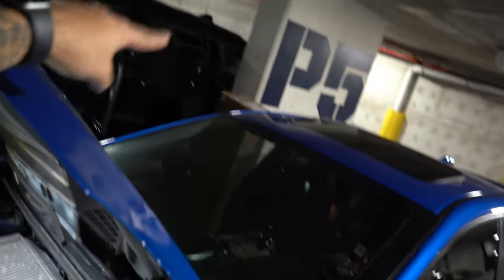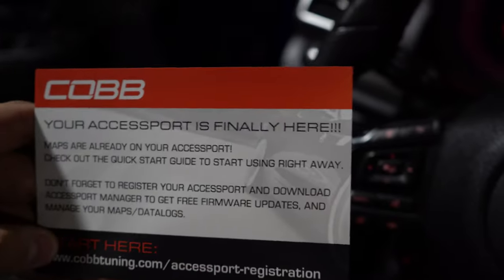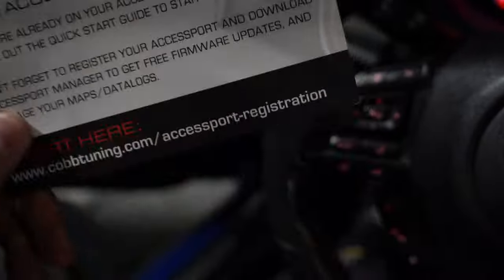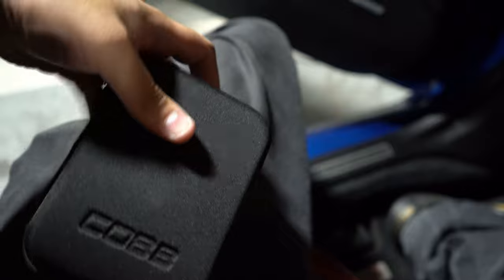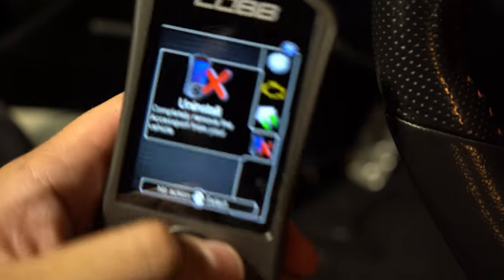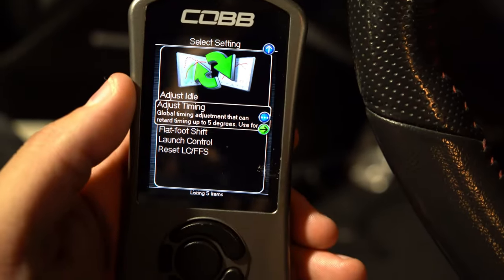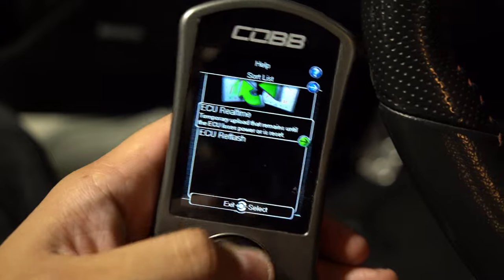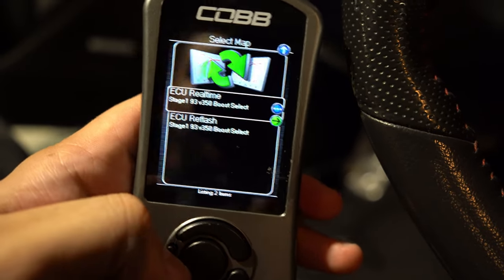Installing a COBB Accessport on my 2016 Subaru WRX STI